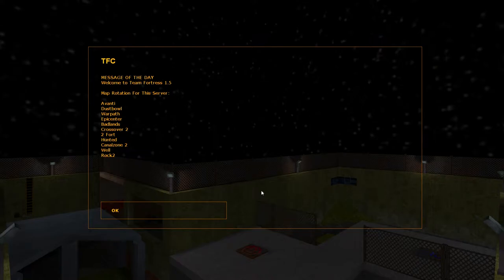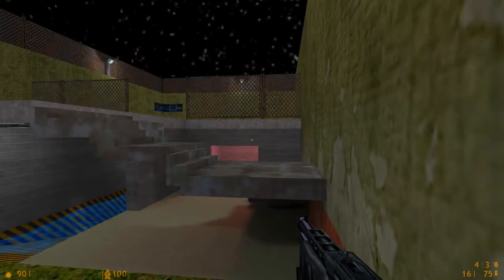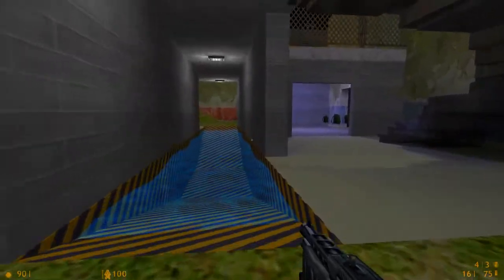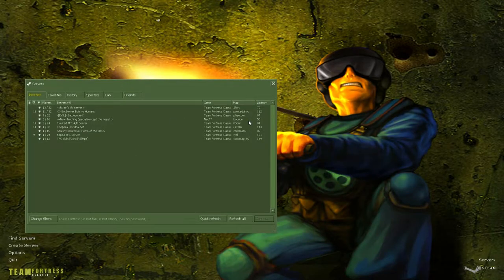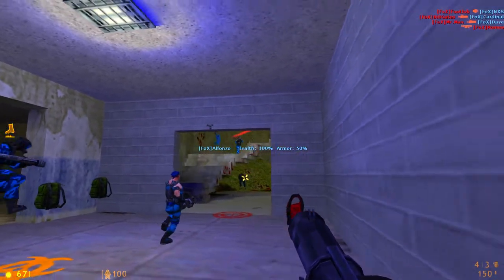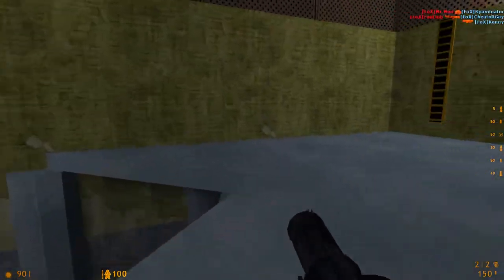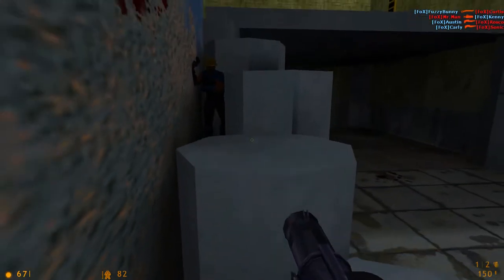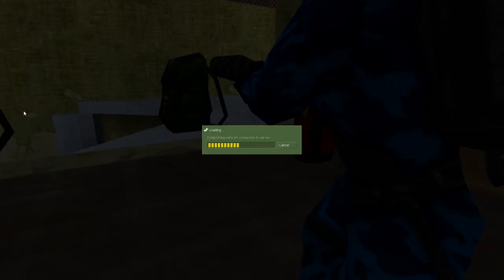[OLD] The Best Team Fortress Classic Maps of All Time: smallfort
VERSION Last updated:

1.7 3:55am 10/27/2001
1.6 5:58am 3/31/2001
1.5 10:23pm 3/27/2001
1.4 10:00pm 3/14/2001
1.3 3:38am 3/13/2001
1.2 10:43pm 3/11/2001
1.1 4:47am 3/11/2001